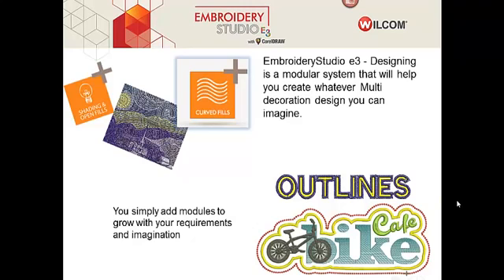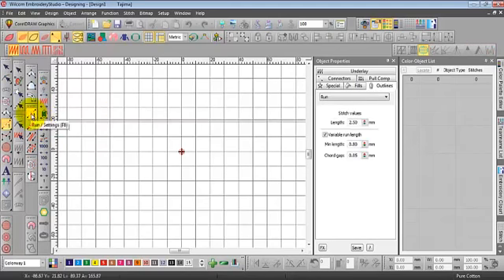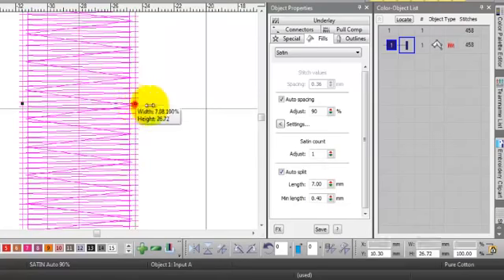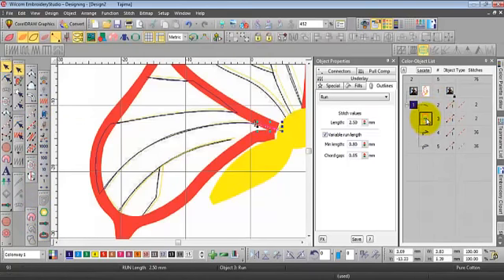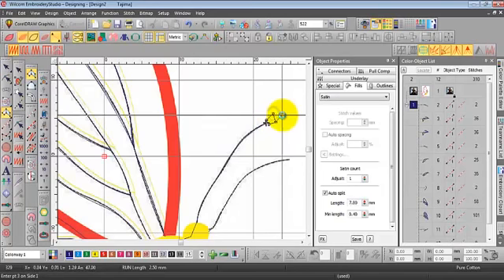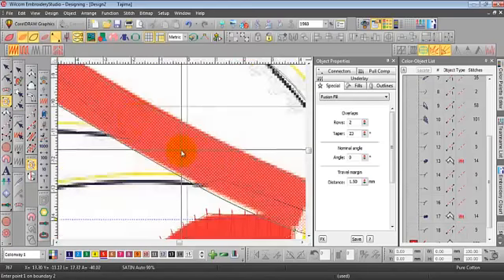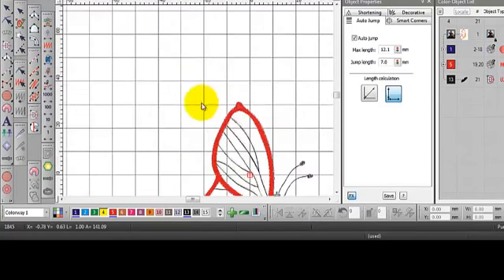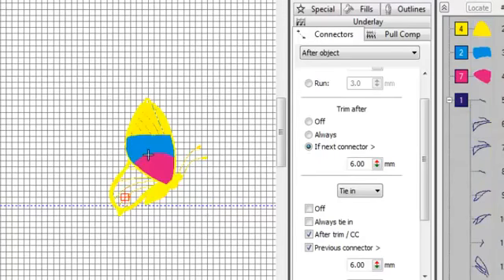Recorded webinar Wilcom embroidery apparel decoration design software | Al Borj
In this video we will look at three of most important digitizing tools in DecoStudio3 and EmbroideryStudio3. This video was created with ES3 but the same methods apply in each of the programs. The fabric assistant makes property selection a non issue.
Enjoy! and please leave your feedback